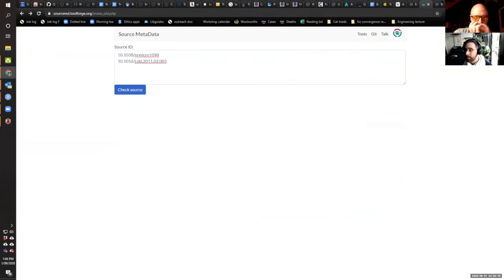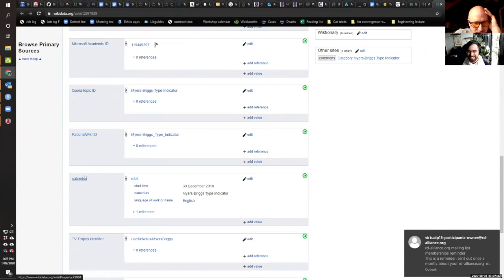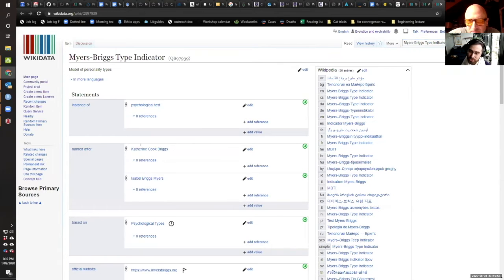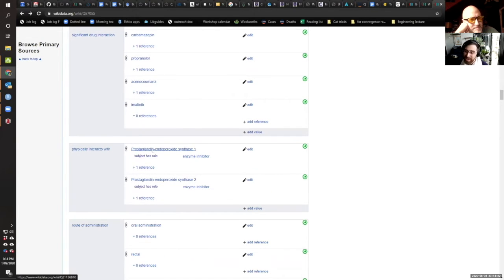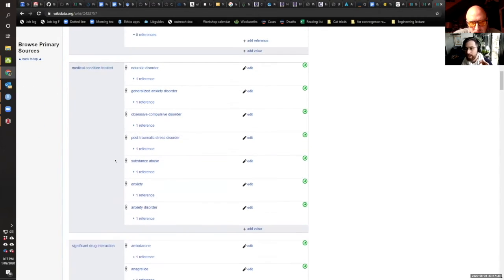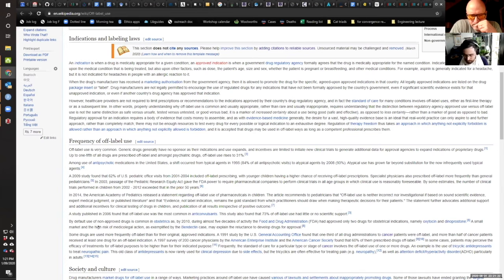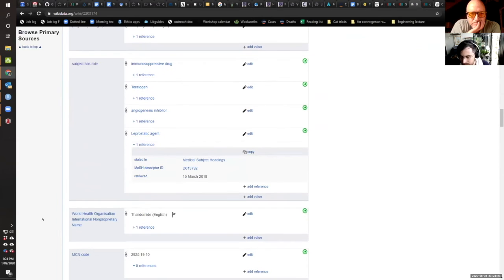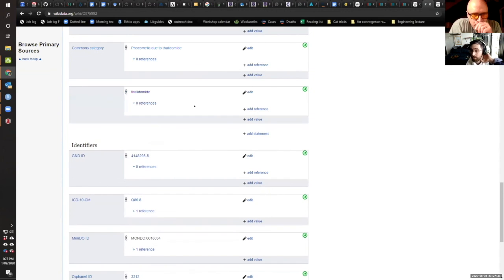Pt 12 Wikidata Query Walkthrough HGAPS Post Mtg 08 31 2020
Join Drs. Youngstrom and Shafee as they explore and explain different Wikidata tools in this 15-part series!